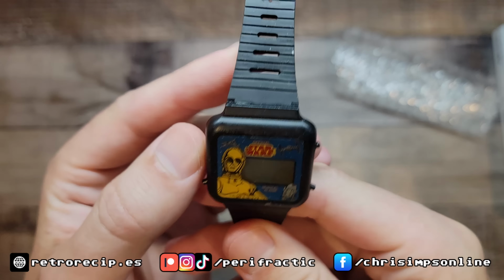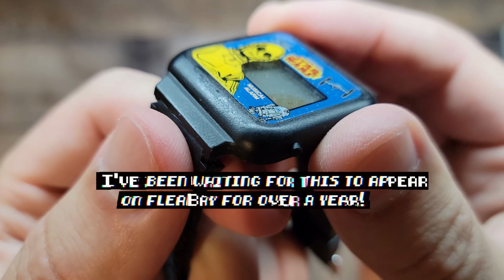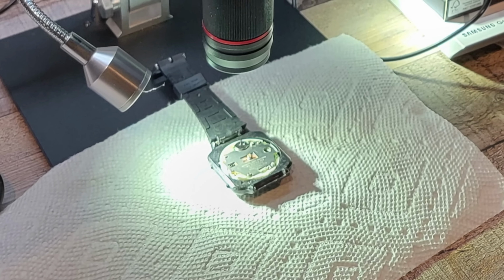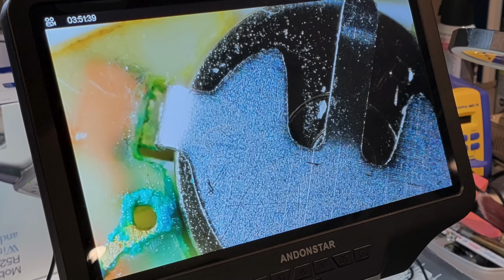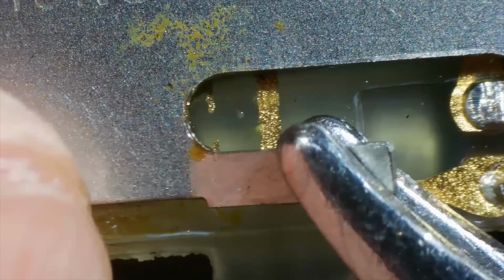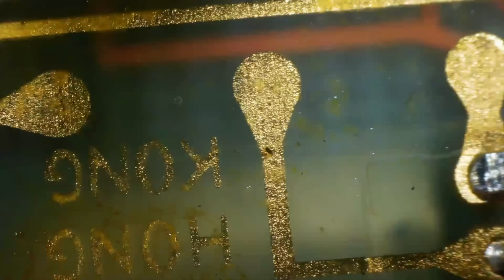Watch This: Rare 1982 Star Wars Musical Watch Repair & Refurb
Nothing is unrefurbishable. I owned this Bradley Star Wars musical alarm digital watch when I was 9 years old - the memories of its tune and animated display are so nostalgic. I'd love to get this one working. Join me as we try not! - great PCBs from $5! or click ❤️‍🔥 _Thanks_ under the vid 🙌 Your support is the secret ingredient that keeps ЯR cooking 🔥

*RECIPE INGREDIENTS:*
• Andonstar Digital Microscope: 🇺🇸

*OTHER SAUCES  & CHEERS:*
• Stunts: Michael Fight

*OTHER SAUCES & CHEERS:*
• Special thanks to Ladyfractic & Junifractic!

*MENU:*
0:00 Intro & Repair

CORRECTION:
3:36 Technically this is alkaline leakage from an alkaline battery. "Battery acid" is just my catch-all term

*THANK YOU FRONT OF HOUSE TEAM:*
• James Langridge
• Lee Volante
• Mauricio Tonnera

© All original music & content Copyright & TM Retro Recipes™ LLC 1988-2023.

*Some links may offer some peanuts to support this retrochannel but all opinions are 100% unbiased.